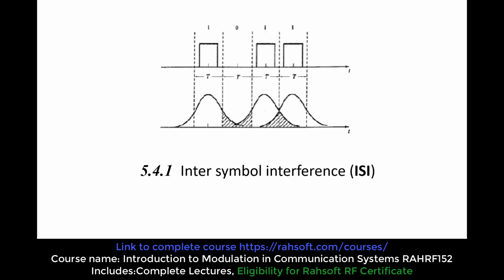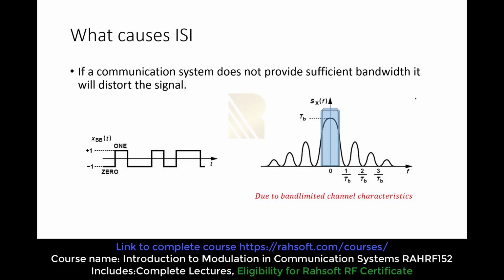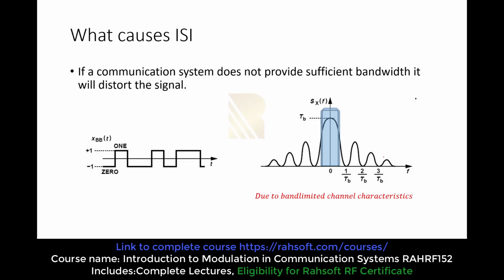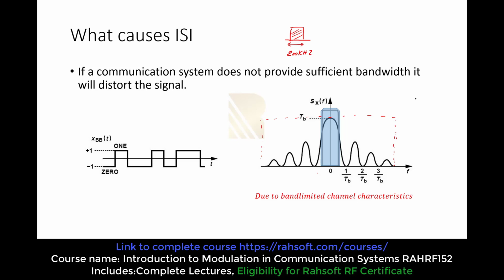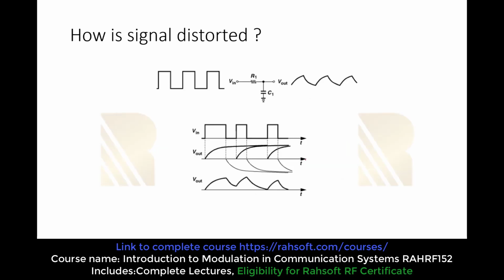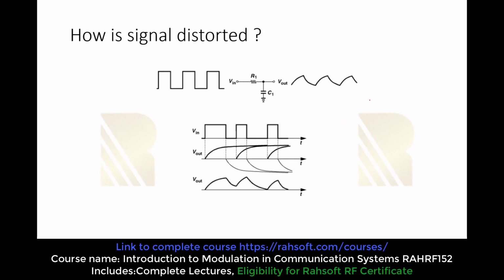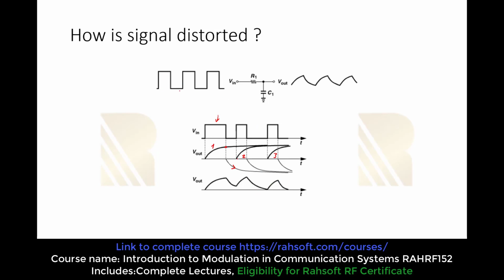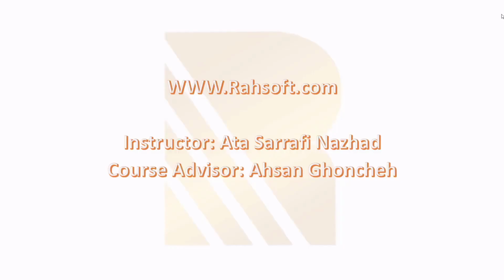Inter Symbol Interference ISI Digital Modulation & communication system tutorial signal distortion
Introduction to Modulation in Communication Systems – Online Course RAHRF152 is an Entry level course in Digital and Analog Modulation in Communication System which is part of Rahsoft RF Certificate. A Radio Frequency focused online course series concentrating on different aspects of Radio Frequency . This certificate is instructed and advised by former industry design engineers who have had hand on experience designing blocks going into latest state of the art phones and avionic equipment and have worked in or supported products of companies such as Broadcom, Qualcomm Apple, Samsung and LG